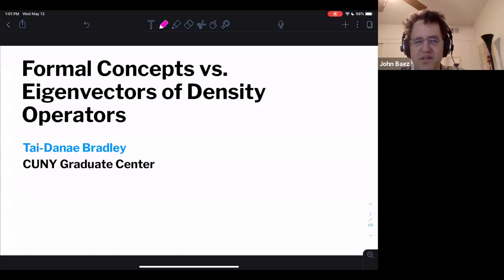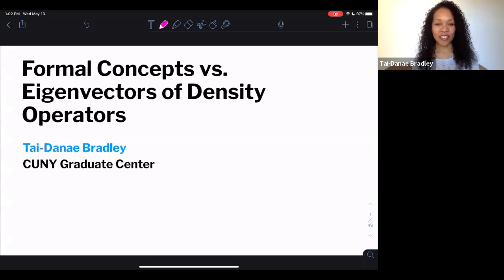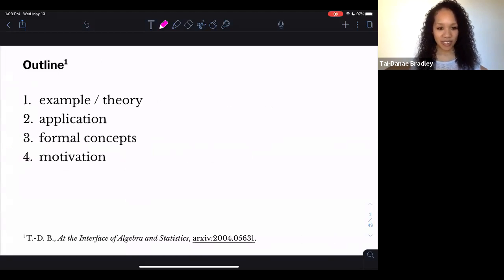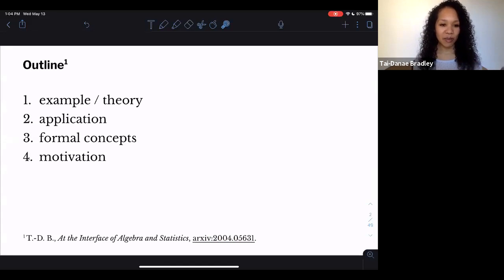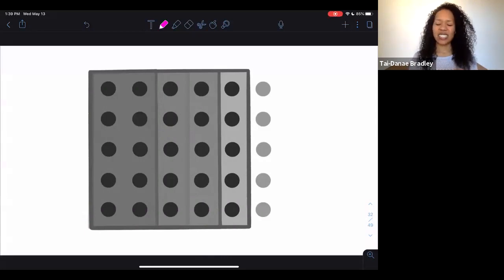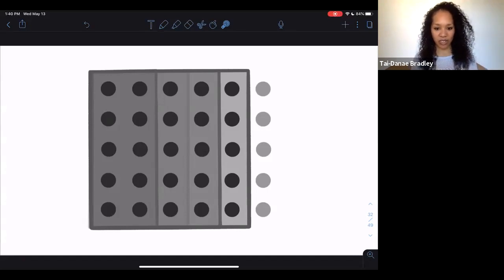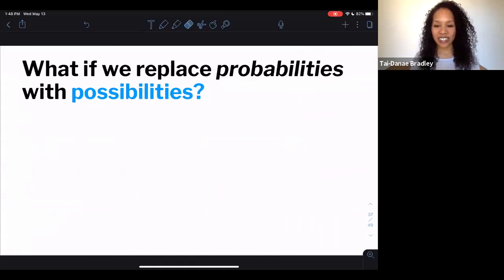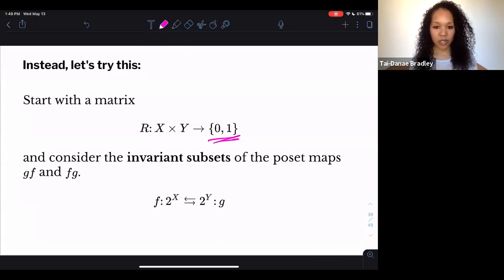ACT@UCR Seminar: Formal Concepts vs Eigenvectors of Density Operators - Tai-Danae Bradley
In this talk, I’ll show how any probability distribution on a product of finite sets gives rise to a pair of linear maps called density operators, whose eigenvectors capture “concepts” inherent in the original probability distribution. In some cases, the eigenvectors coincide with a simple construction from lattice theory known as a formal concept. In general, the operators recover marginal probabilities on their diagonals, and the information stored in their eigenvectors is akin to conditional probability. This is useful in an applied setting, where the eigenvectors and eigenvalues can be glued together to reconstruct joint probabilities. This naturally leads to a tensor network model of the original distribution. I’ll explain these ideas from the ground up, starting with an introduction to formal concepts. Time permitting, I’ll also share how the same ideas lead to a simple framework for modeling hierarchy in natural language. As an aside, it’s known that formal concepts arise as an enriched version of a generalization of the Isbell completion of a category. Oftentimes, the construction is motivated by drawing an analogy with elementary linear algebra. I like to think of this talk as an application of the linear algebraic side of that analogy.

This talk on 2020 May 13 is part of the Applied Category Theory at U. C. Riverside Seminar